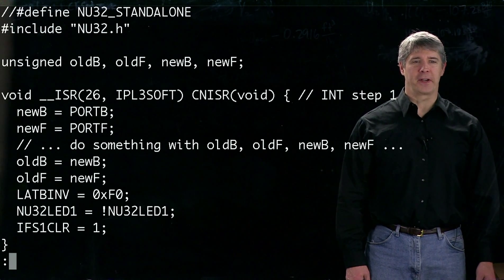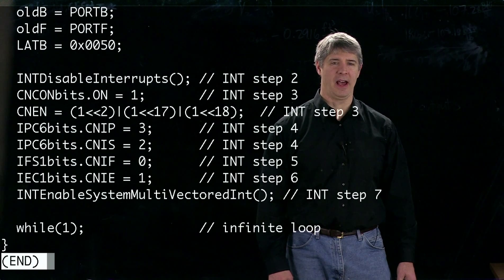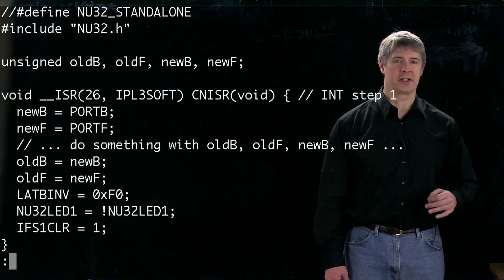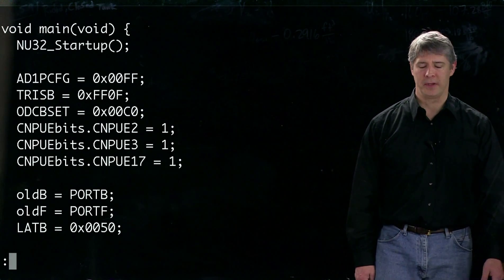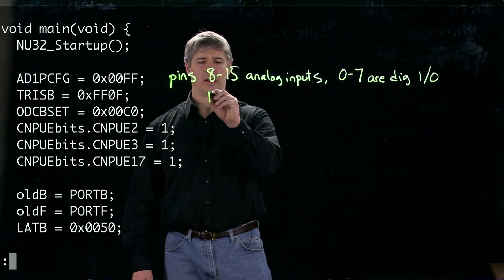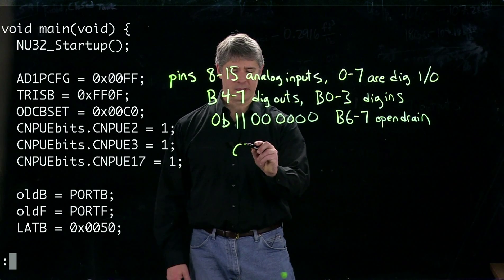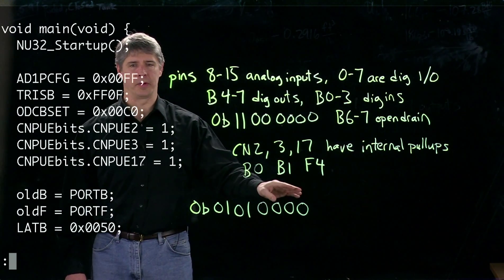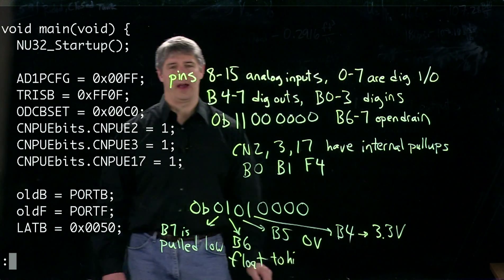(OLD VERSION) PIC32 program with digital I/O and change notification (Kevin Lynch)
for the up-to-date version of this video corresponding to the final sample code in the book "Embedded Computing and Mechatronics with the PIC32 Microcontroller."

This video is part of Northwestern University's ME 333 Introduction to Mechatronics,

L-comp:  22 pins, spread out over many different ports, can be used for change notification.  Typically some subset of these are used to generate interrupts.  Let's say pins F4 and B0 are used to generate a change notification interrupt.  Besides clearing the CN interrupt flag, what else do you have to do to in the ISR to allow the CN interrupt to trigger again in the future?